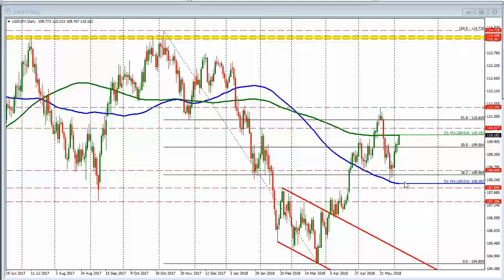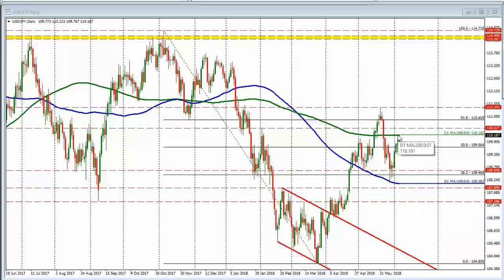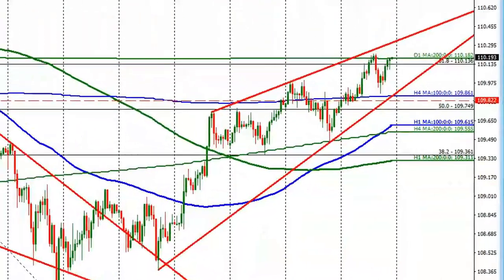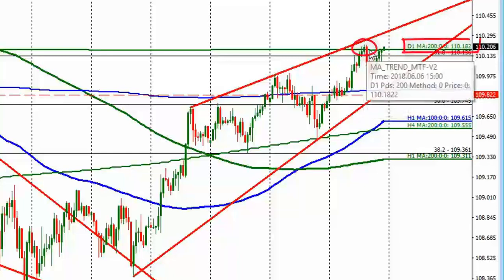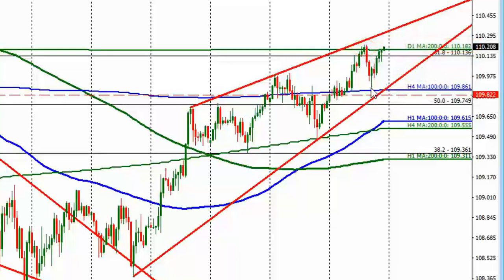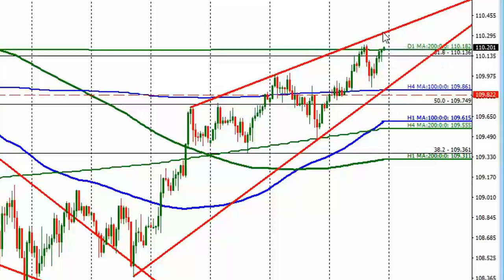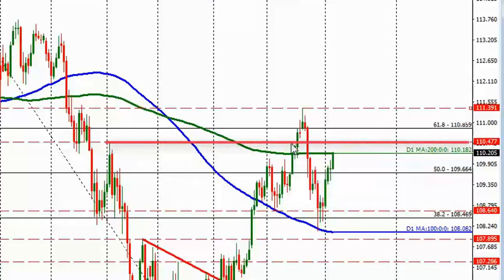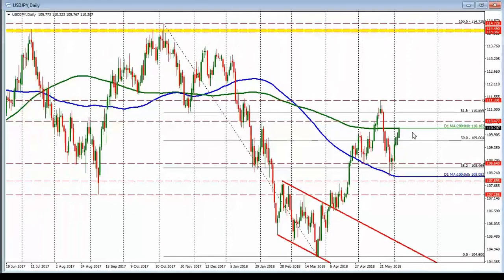USDJPY keeps a bullish bias, but can it break the 200 day MA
As the market trades up and down, traders need to look for technical clues that give bias clues.

For the USDJPY, the pair traded up and down but the lows found support against a prior resistance level.  That kept the bullish bias. However, there is also some key technical resistance that is stalling the run higher.

So buyers are winning but they have more work to do.

This video explains that battle going on in the USDJPY.